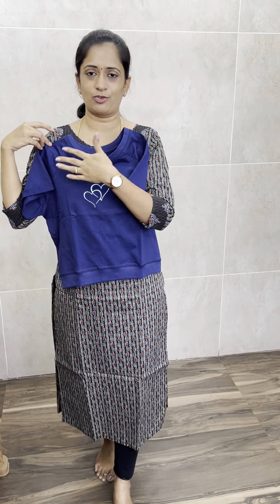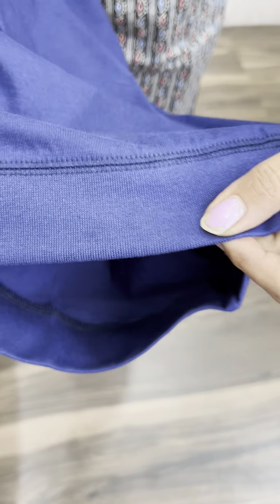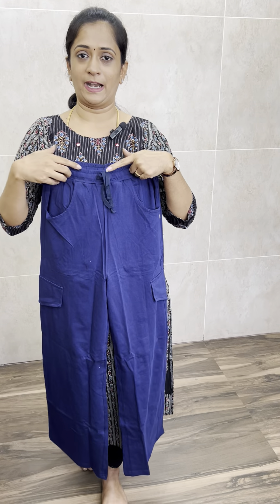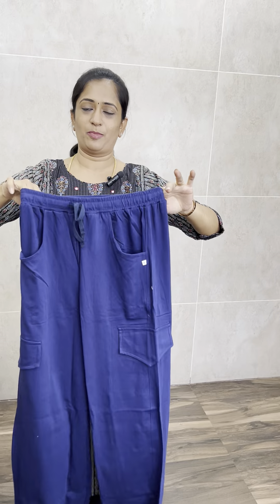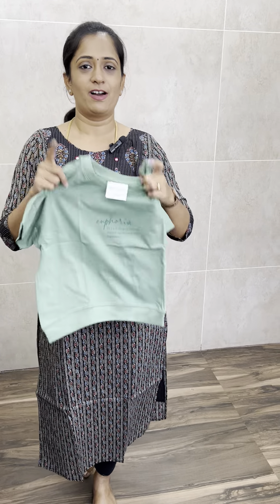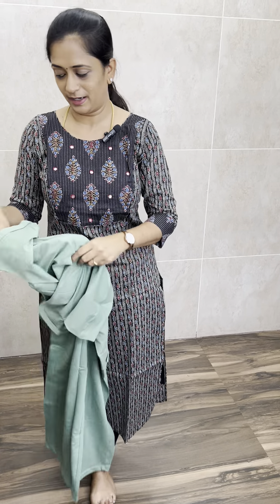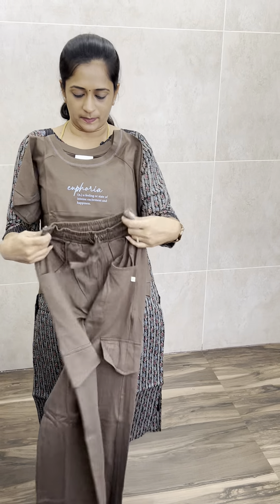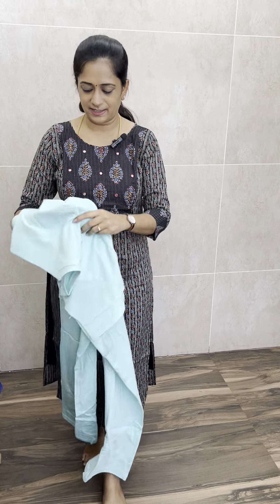Premium comfort wear at just 575 free shipping